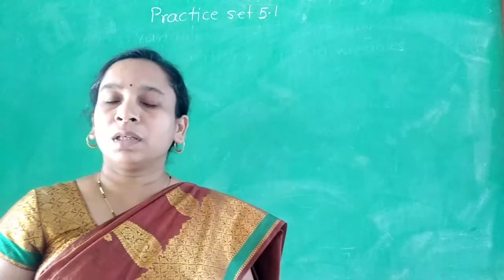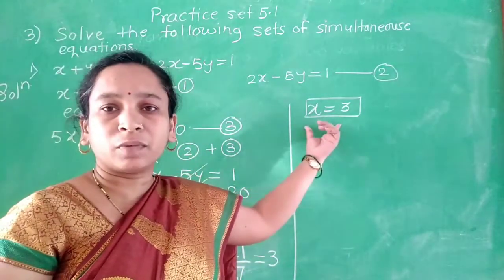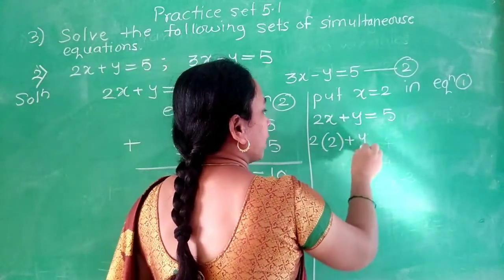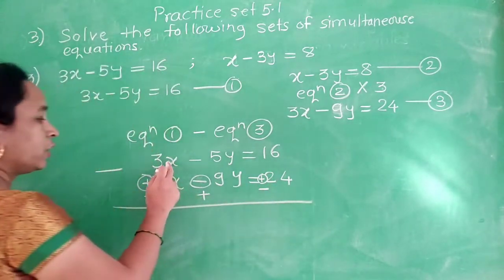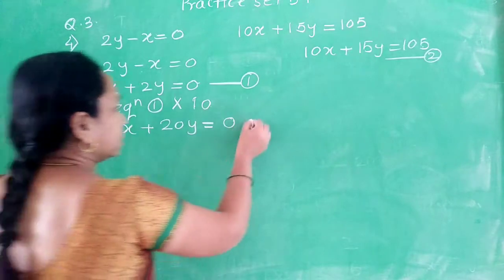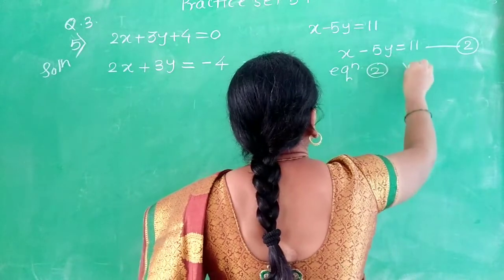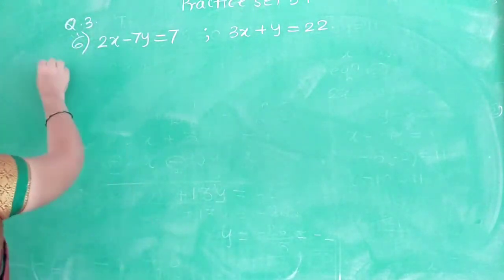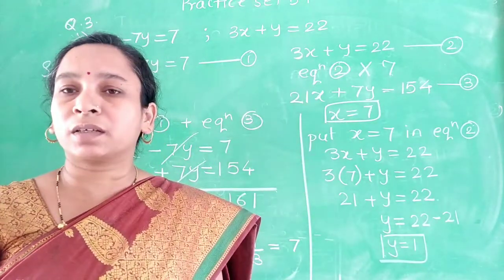Linear Equations in Two Variables: Practice Set 5.1 Ex 3 Solve the equations /Class 9/ MH BOARD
Hello everyone

In this video practice Set 5.1ex 3 Solve the simultaneous equations are explained. To solve thelse equations method of elimination of coefficient by equalising coefficient s is used.

I hope you will understand it.